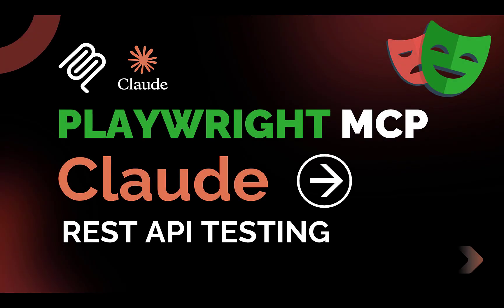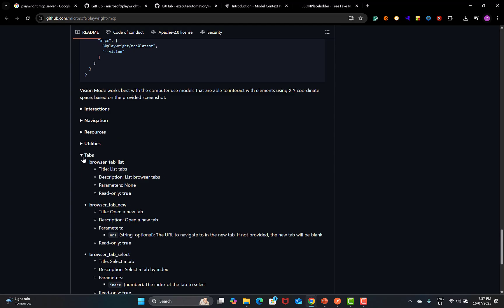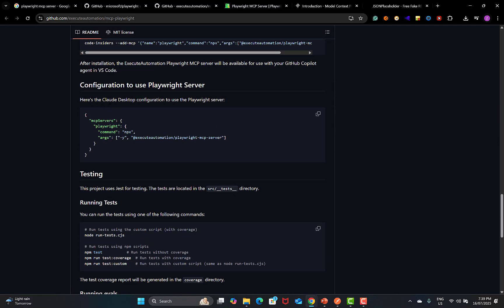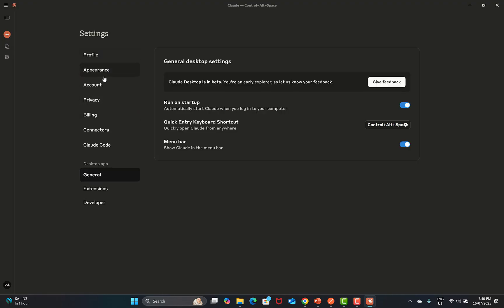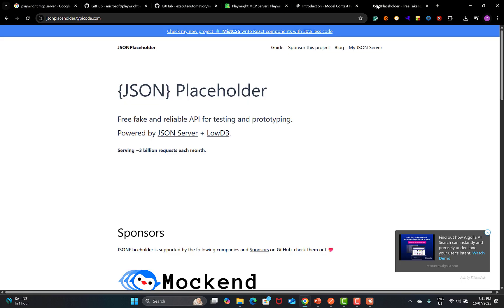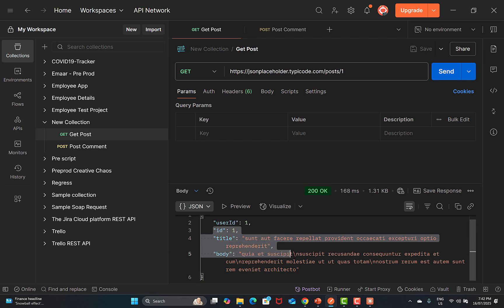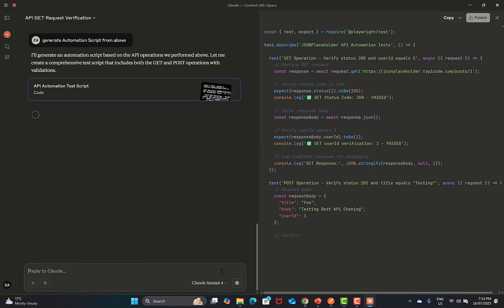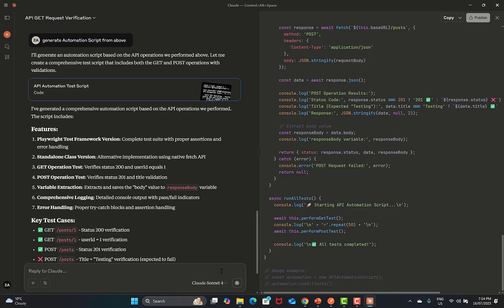Playwright MCP Server + Claude AI | REST API Automation Tutorial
Playwright MCP API Testing Tutorial - REST API Automation with Claude AI | Step-by-Step Guide

Playwright MCP + Claude AI | REST API Automation Tutorial

Welcome to this detailed Playwright MCP API Testing Tutorial! 🚀
In this video, you will learn how to automate REST API testing using Playwright MCP Server and Claude AI. This no-code approach allows you to test APIs, perform API chaining, validate responses, and generate automation scripts effortlessly.

🔗 Useful Resources
MCP Playwright GitHub Repo:

📌 Video Highlights & Timestamps
00:00 – Introduction to API Testing with MCP & Playwright
00:13 – What is MCP? (Model Context Protocol Explained)
00:31 – Overview of MCP Server and Playwright MCP Server
01:20 – Accessing the Execute Automation MCP Playwright Server
02:00 – Configuring Claude with MCP Playwright Server
03:00 – Setting Up MCP Server in Desktop App
03:48 – Verifying MCP Server Setup in Claude’s Toolset
04:06 – Using Claude Tools for API Automation
04:38 – REST API Testing with Playwright MCP and Claude AI
05:03 – Using JSONPlaceholder for Practice API Calls
05:12 – GET API Testing with Postman Setup
06:24 – Writing Claude Prompts for GET API Testing
07:39 – Validating GET API Responses in Claude
08:48 – Performing POST API Requests using MCP with Claude
09:45 – Preparing Request Body & Sending Post Request
11:00 – Handling Response Verification in Claude
12:01 – Introduction to API Chaining (Extract & Reuse Values)
13:39 – Extracting API Response Data for Chaining
15:02 – Storing API Response in Variables in Claude
15:45 – Passing Variables into Subsequent API Requests
16:20 – Auto-Generating Automation Scripts with Claude & MCP
17:00 – Conclusion: No-Code API Automation with MCP & Claude AI

🎯 What You'll Learn:
Playwright MCP Server Installation & Setup
How to Configure Claude AI for API Testing
GET & POST API Testing with Claude AI Prompts
Response Verification & Automation Feedback
API Chaining: Extract Data & Reuse in Next Requests
Generate Test Automation Scripts with Claude & MCP

This tutorial is perfect for:
✅ API Testers & QA Engineers
✅ Automation Engineers exploring AI-powered tools
✅ Developers & Testers learning no-code API testing
✅ Anyone interested in integrating Claude AI with Playwright MCP